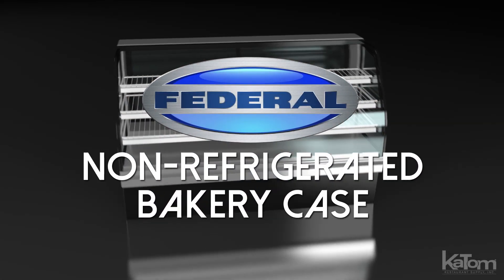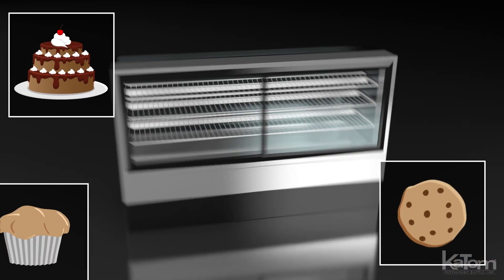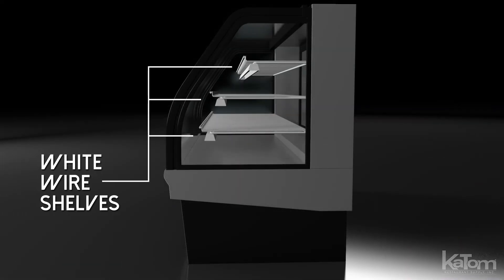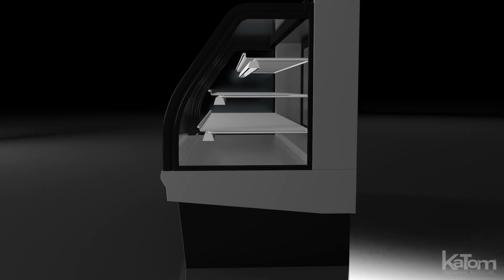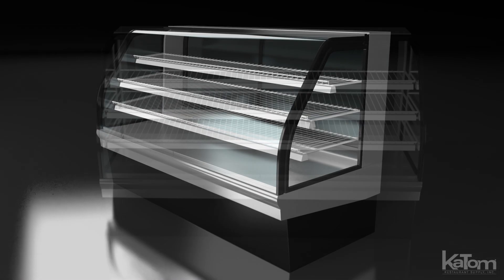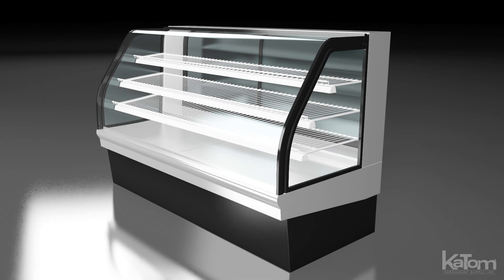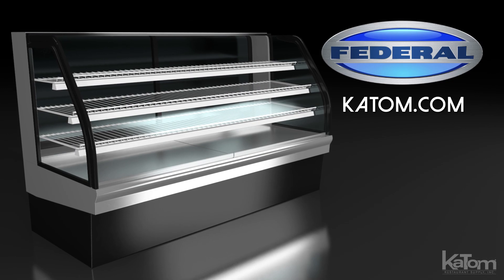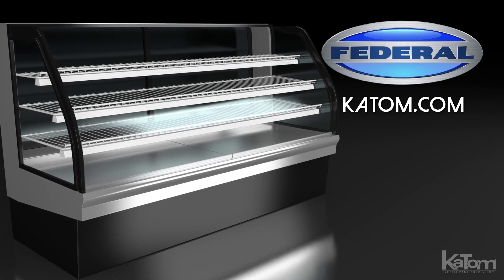Federal 77" Full Service Bakery Case w/ Curved Glass (ECGD77)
Learn more about this Federal 77" Full Service Bakery Case by clicking calling us at , or emailing us at .